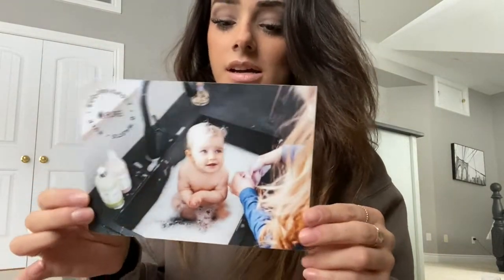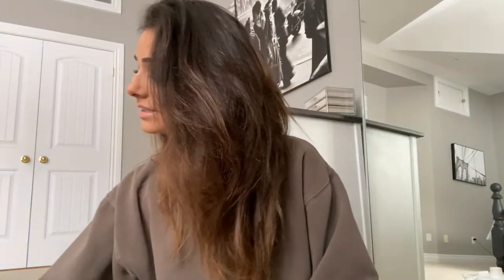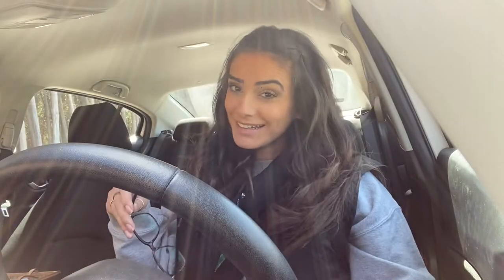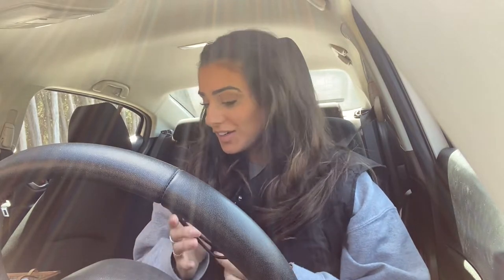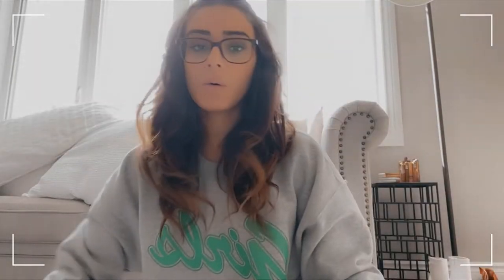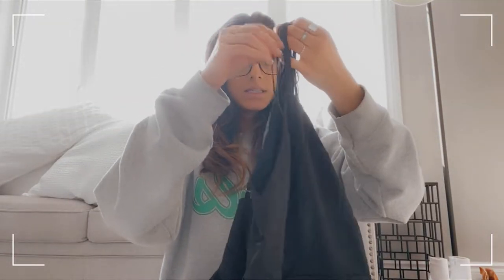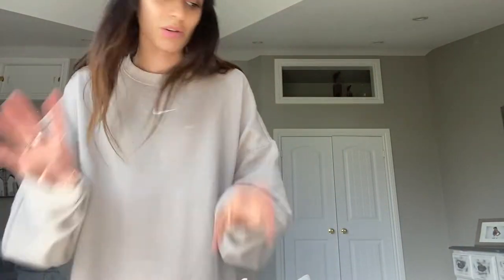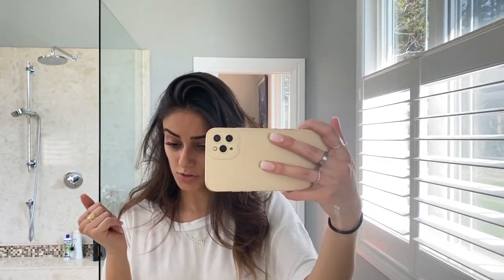Vlog: A WEEK IN MY LIFE